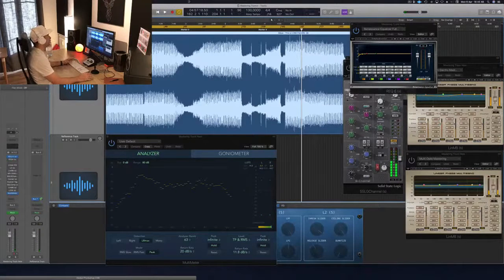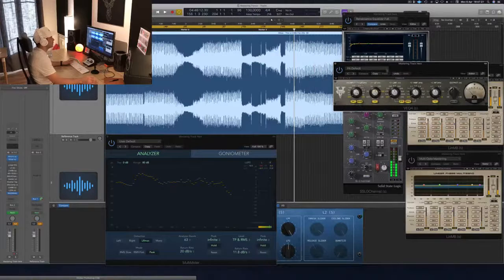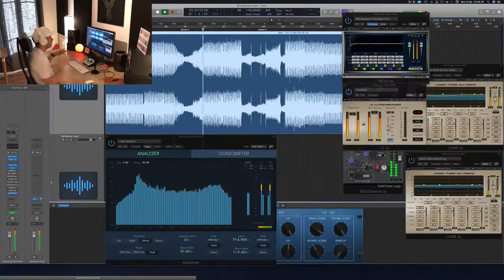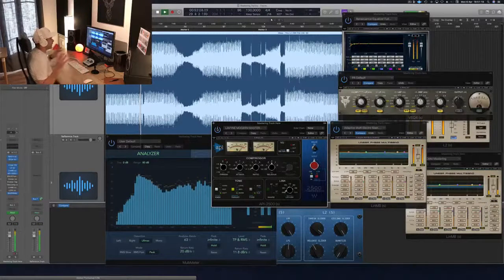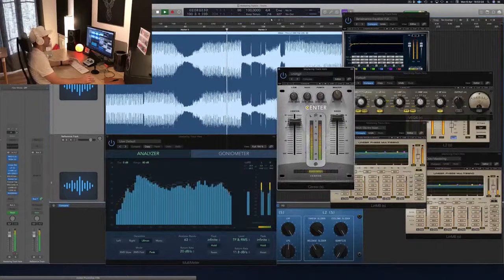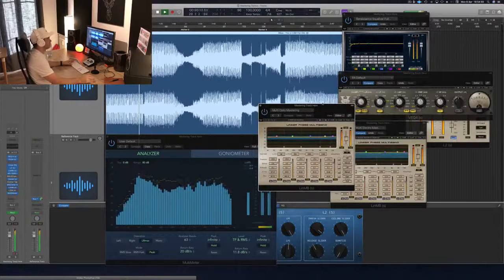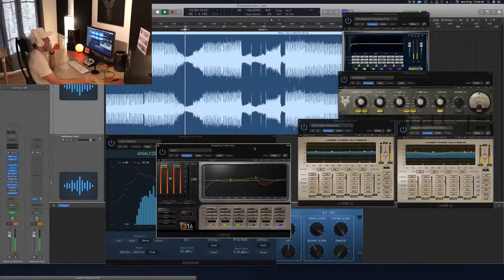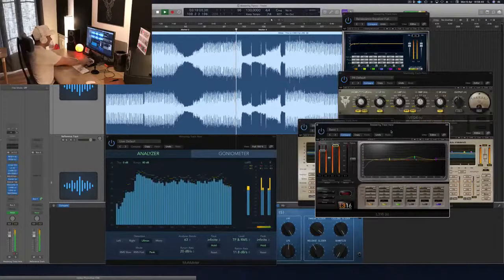How to master Trance Music 2021 | Live Electronic Music Tutorial 082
We drop into episode 82 looking to create a mastering session for a trance track using WAVES plugins. We use the song we composed, mixed and arranged in previous episodes of the EDM Sessions.

The master is in 32 bits resolution ay 96000KHZ so in super high resolution so does the project we are working on. We first listen to the song and start by summing with the Renaissance equalizer auto gain button. The second processor is the VEQ4, we use it to boost the low end minimally and add some character.

Then we add the L2 ultramaximizer to add 2 DB of gain, this is minimal but very useful to take off the peaks off some parts of the song. We then immediately follow up with the LIN MB plugin using our custom version of the multi electro mastering setup. Following up with a API 2500 compressor again to compress and add some character.

We then enhance the song with a center to widen the signal, we skip some plugins of the chain intentionally since they are not best used in a trance track. We skip to the SSL g Channel compressor, using it again lightly to compress about -2DB. We also learn how to make a sound sandwich using the right plugins!

We complete the session with a second instance of the LIN MB using a tight opto compression setting, we close the session by using the L316 to be competitive with todays loudness war!